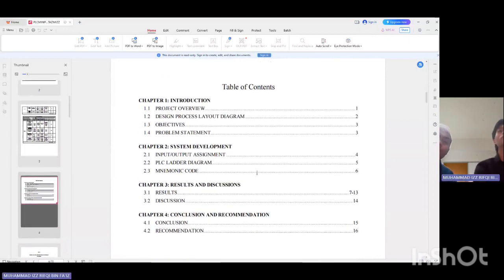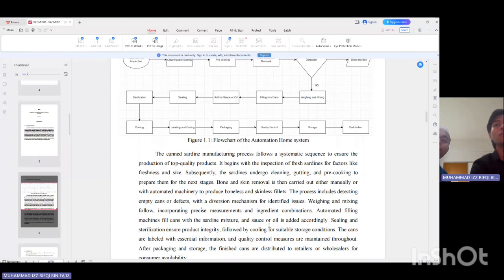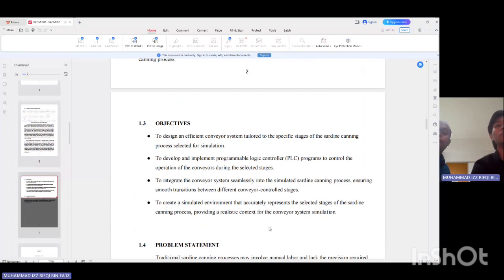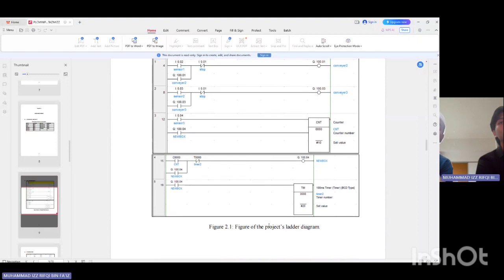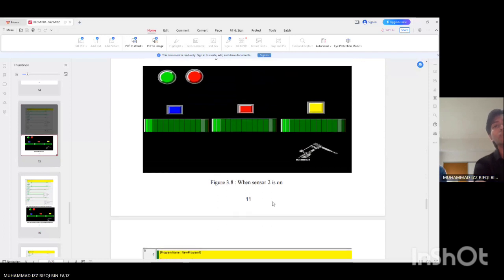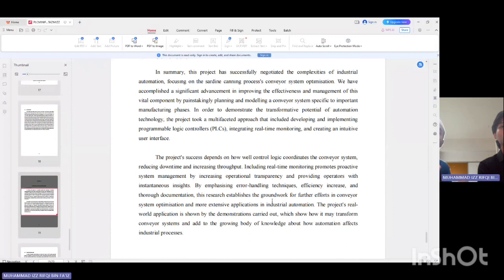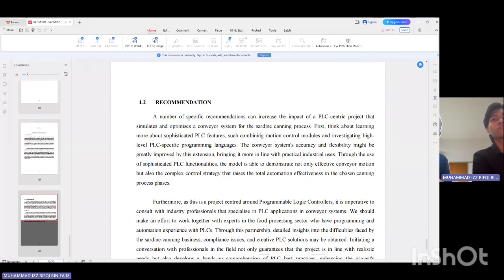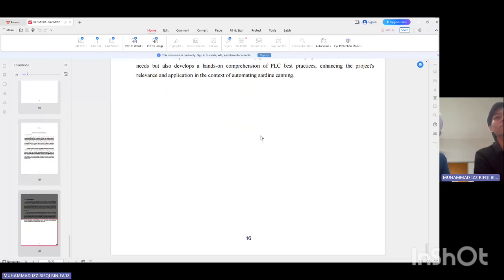PLC MINI PROJECT PRESENTATION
IZZ RIFQI AND AZIM PRESENTING THE CANNED SARDINE PROCESS USING CONVEYOR SYSTEMS